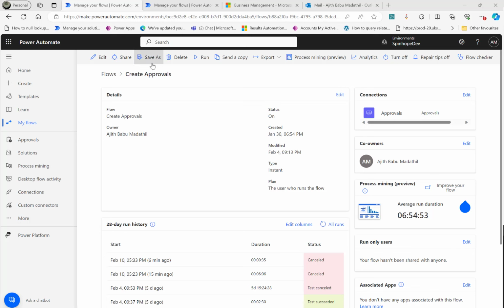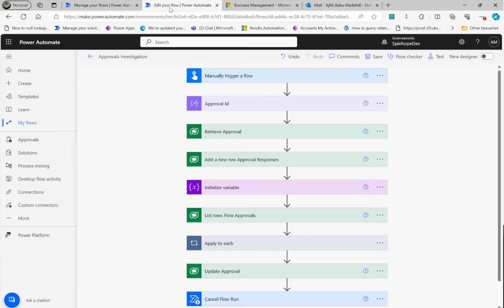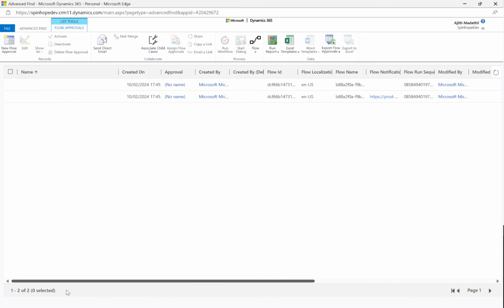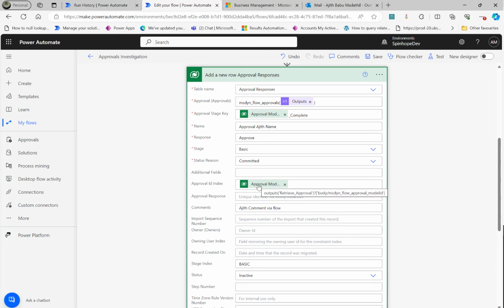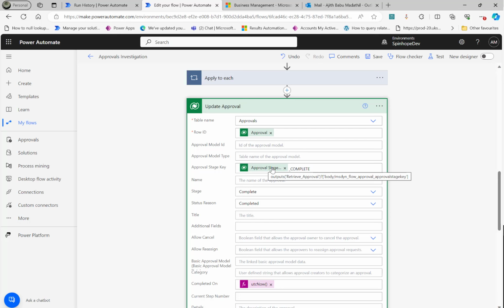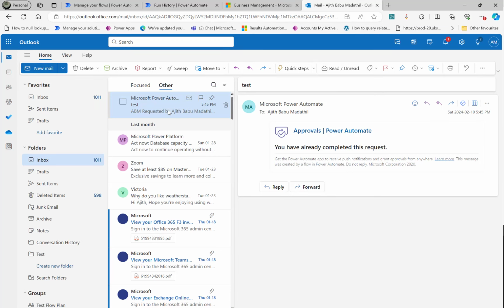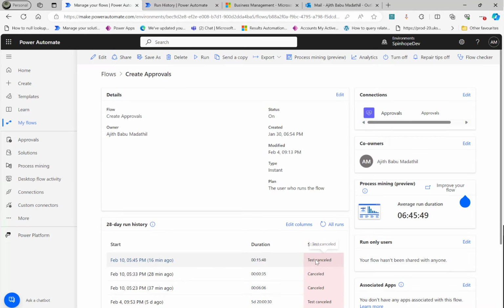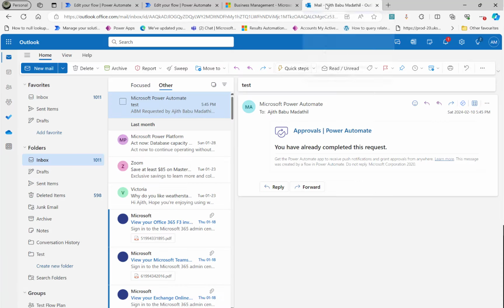Power Automate - Approvals without using emails - Deep Dig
This video explains how to approve Power Automate approvals without emails. Explains how to approve the approvals from a custom application.